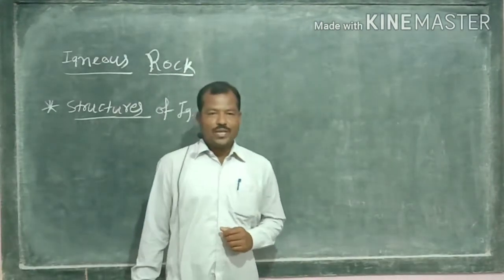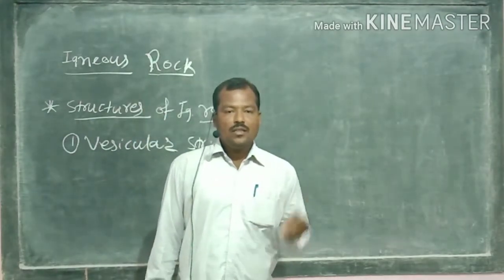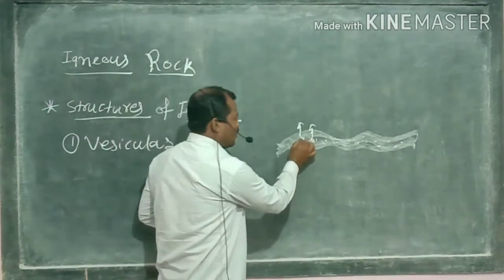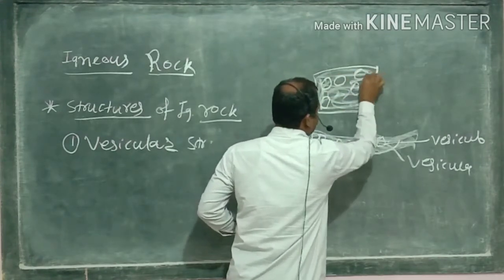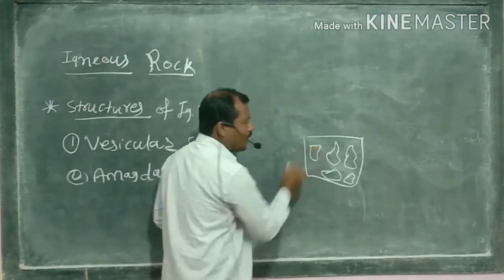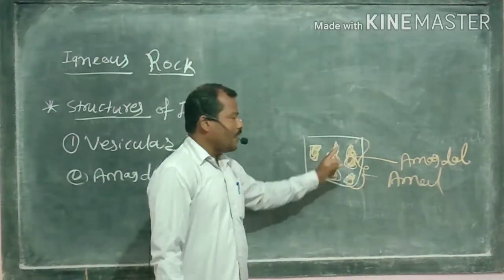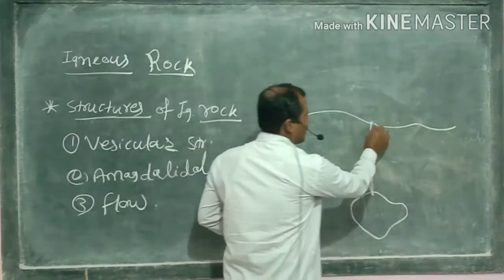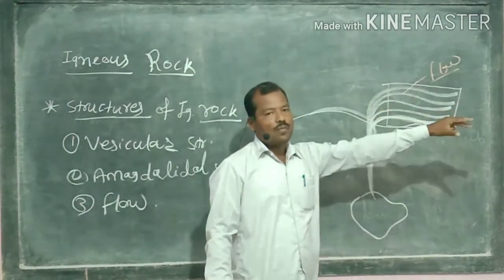Structures of igneous rocks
Vesicular, amagdalidal and flow structures of igneous rock.